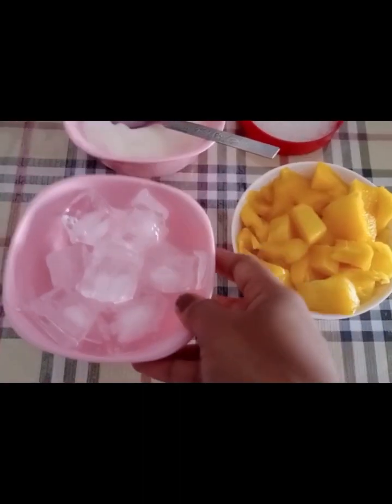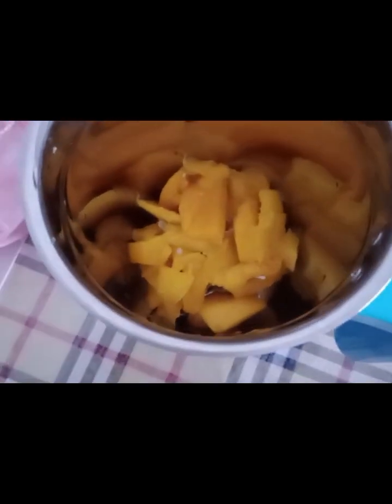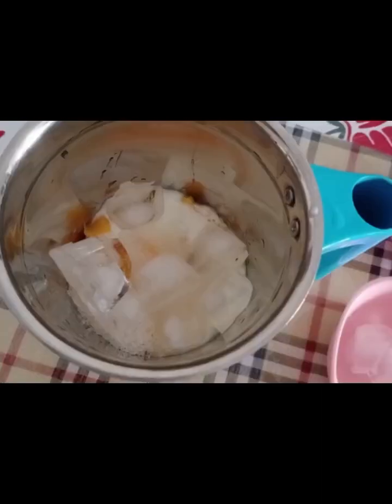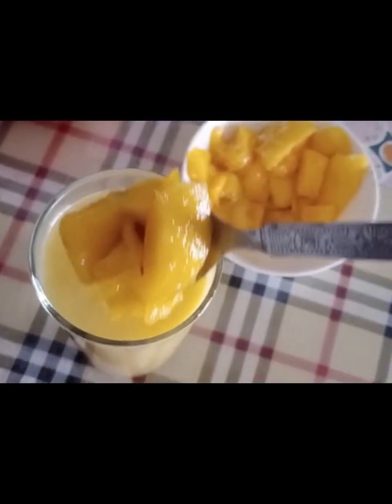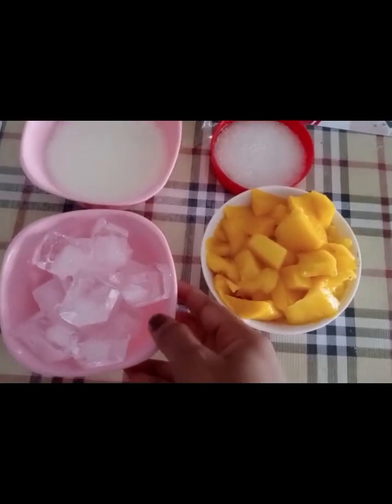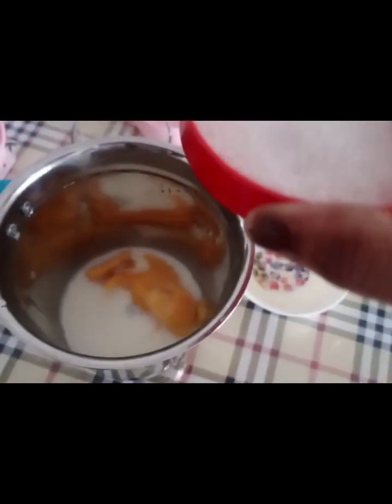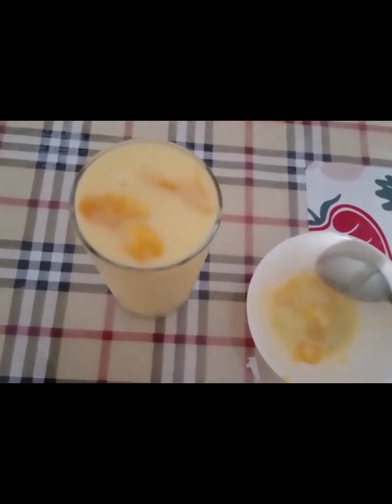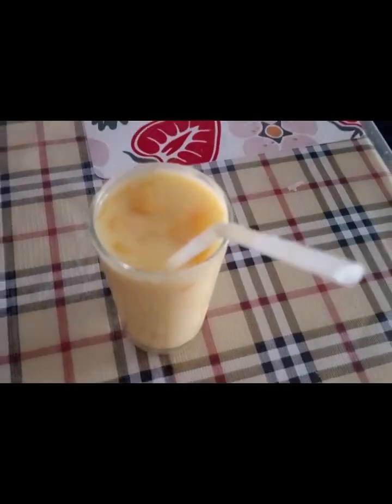మాంగో తో సమ్మర్ స్పెషల్స్ చూడండి